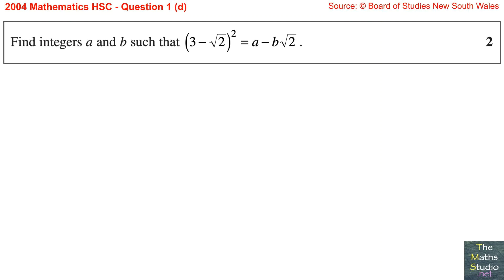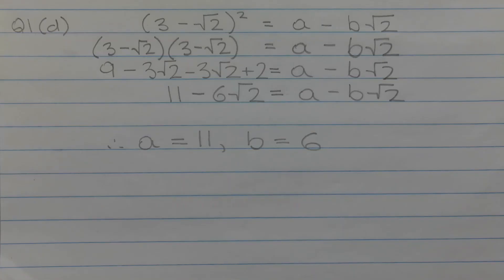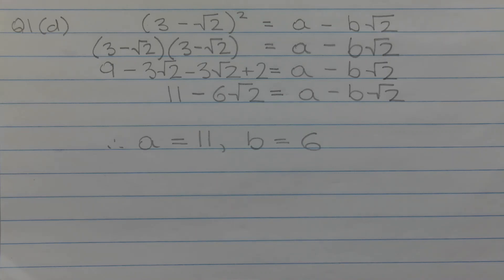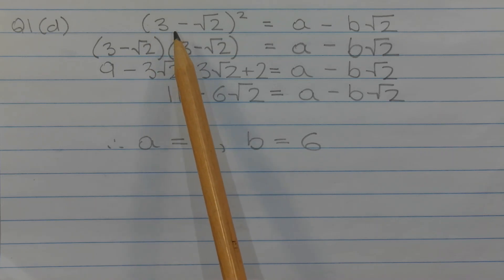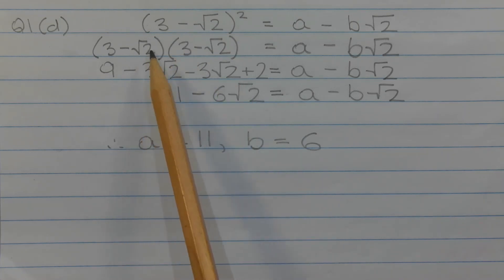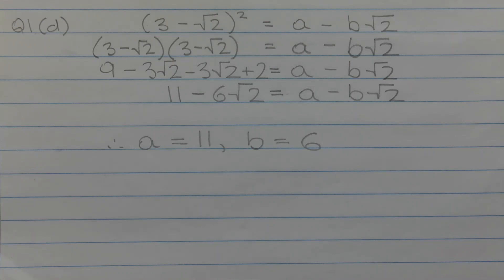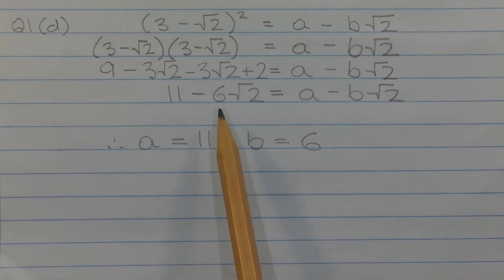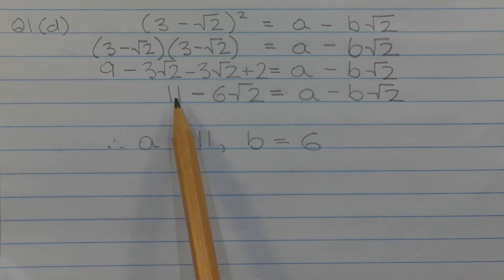2004 Maths 2u HSC Q1d Express (3-√2)² in the form a-b√2 where a, b are integers